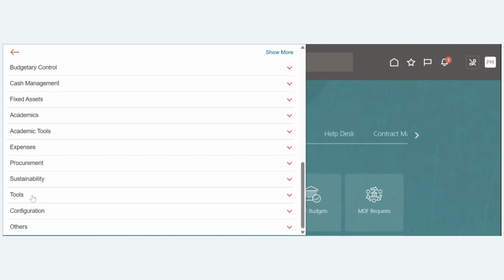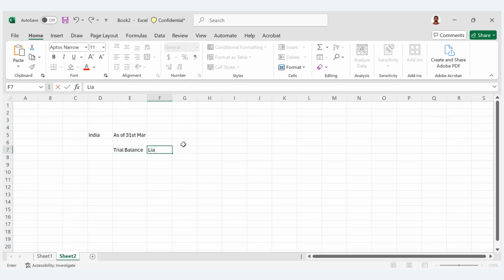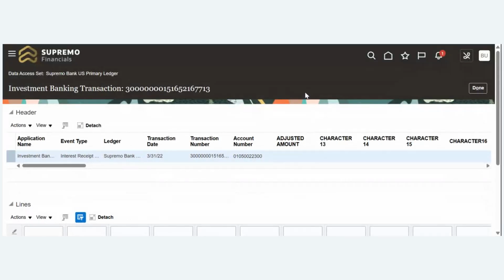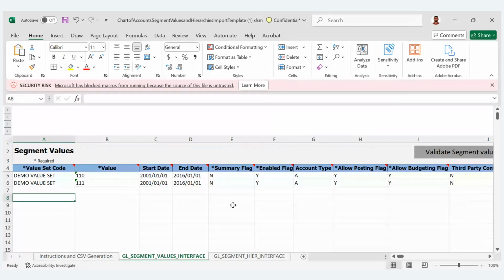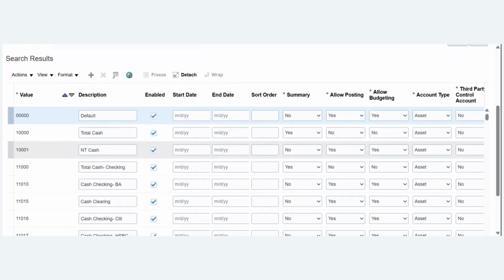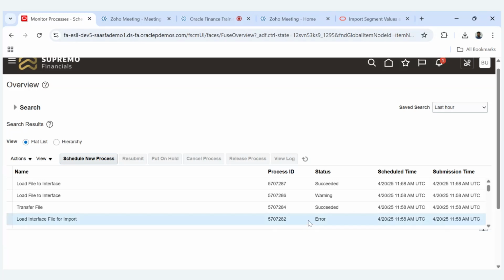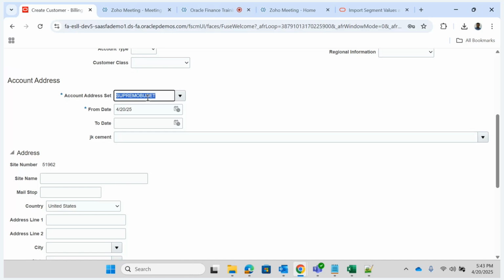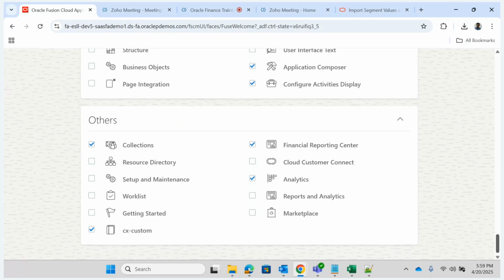Oracle Fusion Finance Training - General Ledger